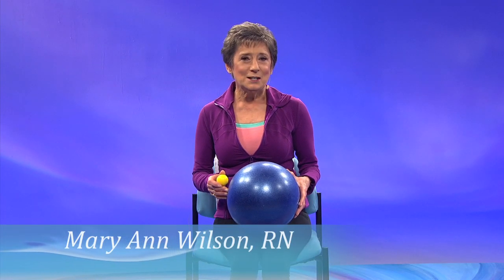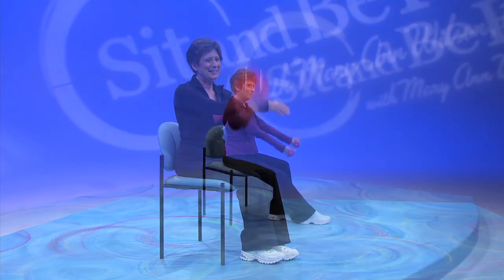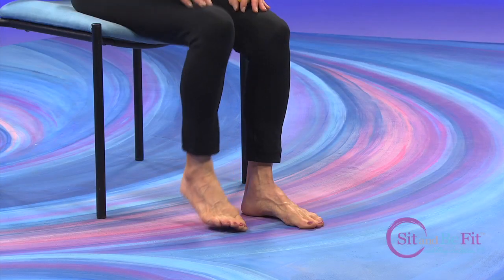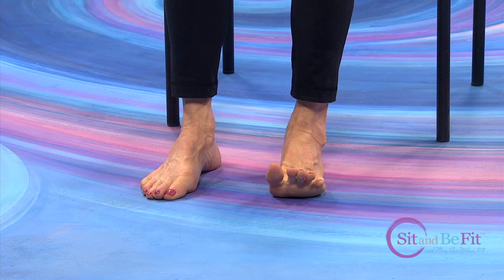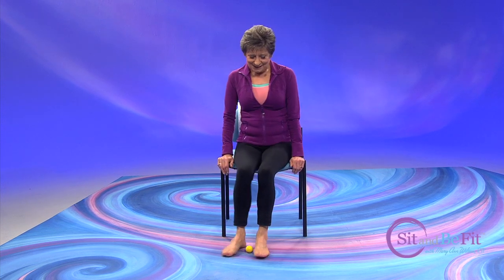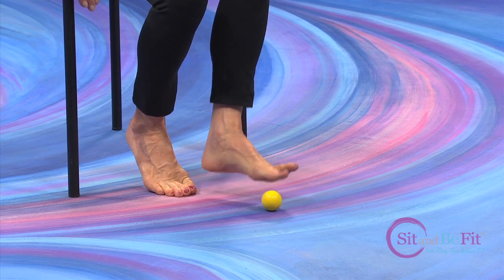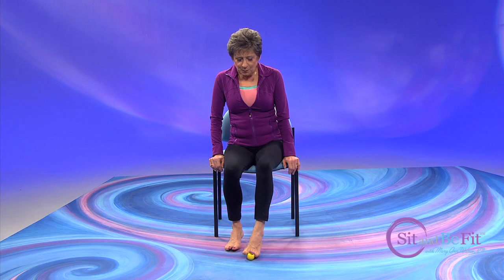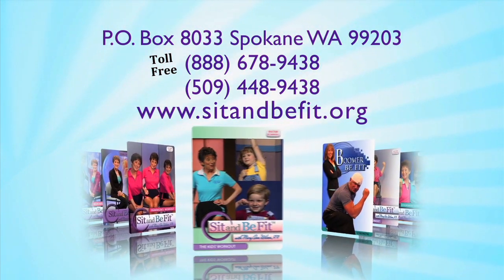Sit and Be Fit Peripheral Neuropathy Exercises with Small Ball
Sit and Be Fit TV host, Mary Ann Wilson RN, shares feet exercises that are useful for anyone managing peripheral neuropathy. This routine is part of a mini-segment for the feet found on the Sit and Be Fit Chair Exercise Basics Workout.

Order the full episode by contacting Sit and Be Fit, toll-free from the U.S. at 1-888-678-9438 (or from outside the U.S.), or order the Sit and Be Fit Chair Exercise Basics Workout Package

You may also be interested in the Sit and Be Fit Neuropathy DVD

Call toll-free to order individual episodes: 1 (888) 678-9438